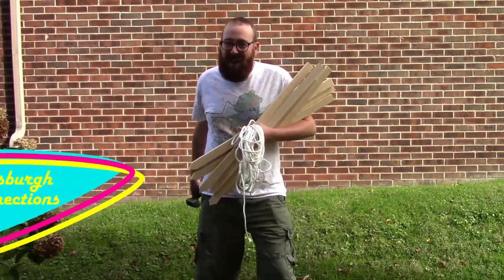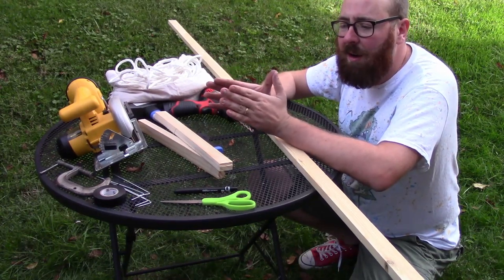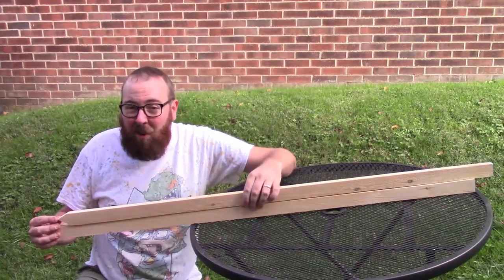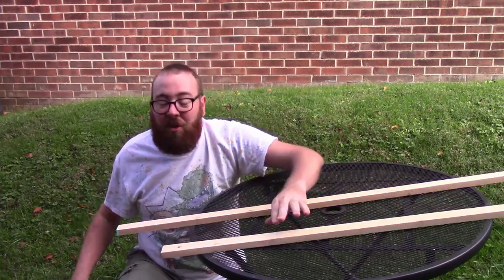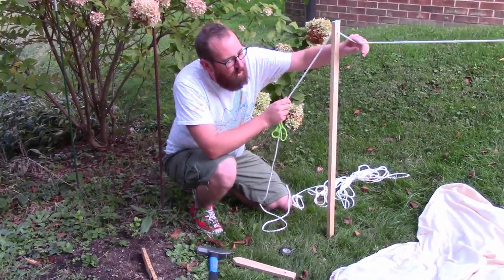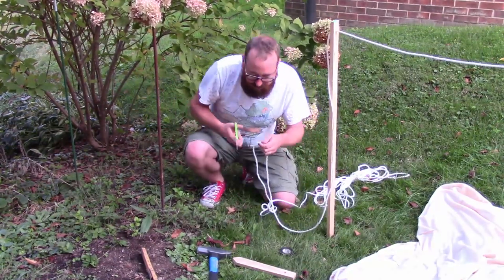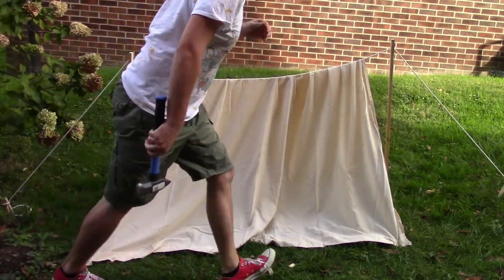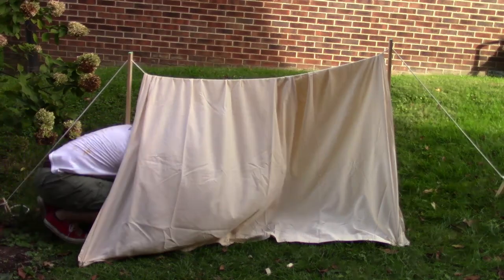In the Workshed! LARP Prop Tent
The first video in our new series, "In the Workshed!" We take you behind the scenes to show you how we build props for the various LARP's we attend.
These step-by-step videos will teach you new techniques to bring immersion and creativity to your game!

For this video, we created a LARP prop tent! Useful for your military siege, pirate hideout , or mining camp. This easy to build and easy to set up tent can help set the scene for you players!

"Winner Winner"
"Work is Work"
"Olde Time"
“Fig Leaf Rag”
“Honky Tonkin”